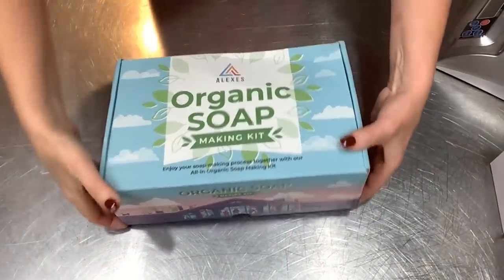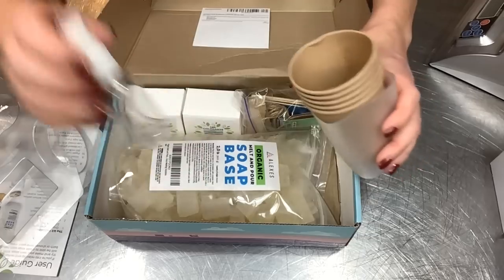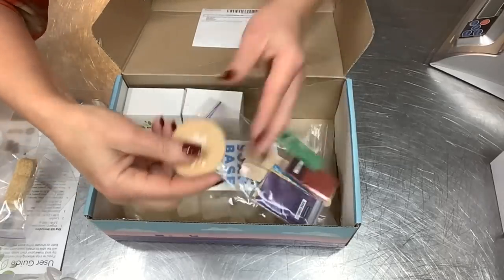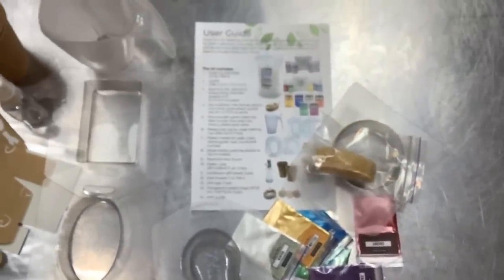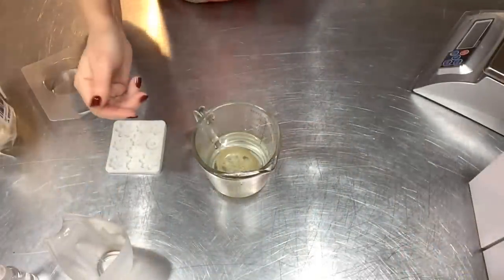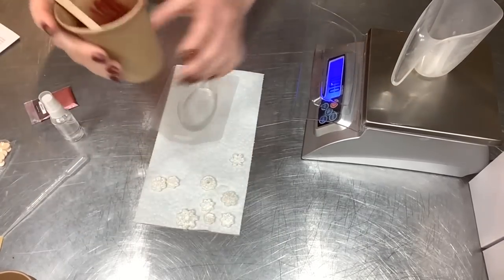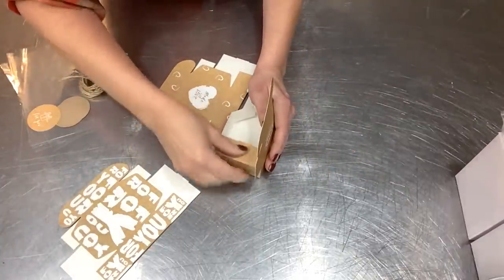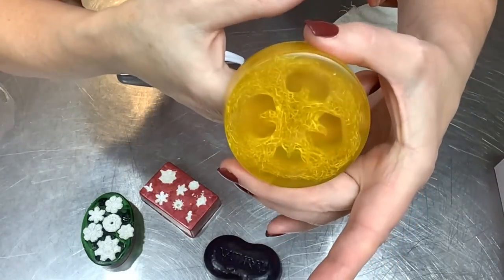Testing & Review of a Fun & Easy DIY Organic Melt & Pour Soap Making Kit 🎁 | Ellen Ruth Soap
I was sent this Organic M&P Soap kit to try out and review.  It really came with everything needed to make your first soaps at home, including lots of colorants and essential oils❣️  This would make a fabulous project to do with littles and or make handmade gifts for someone special🎁

0:00   Intro - ALEXES MP Soap Kit
0:56   Unboxing Soap Kit
7:01   Prep Loofah & Decorations
9:03   Making Loofah Soap
13:07  MP Soap Making
18:08  Soap Gift Boxes
19:02  Unmolding MP Soap
21:52  Lather Test
23:16  Wrapping Gift Soaps
24:30  Outro - Wrap up Final Thoughts

Organic M&P Soap Making Kit
Snowflake Soap Molds